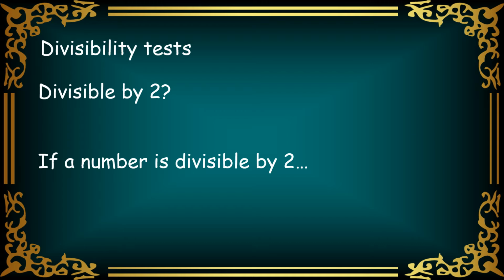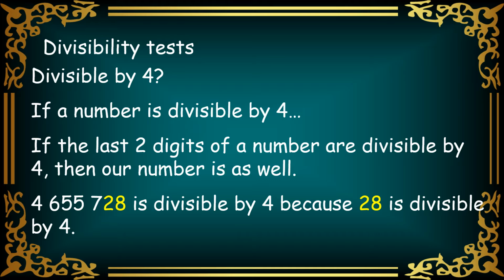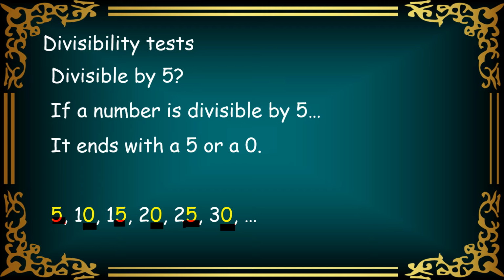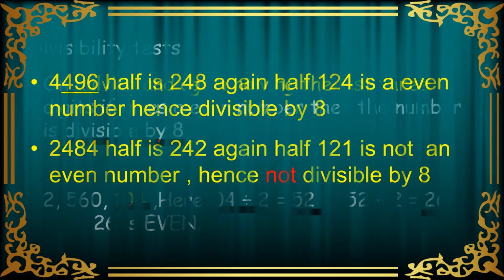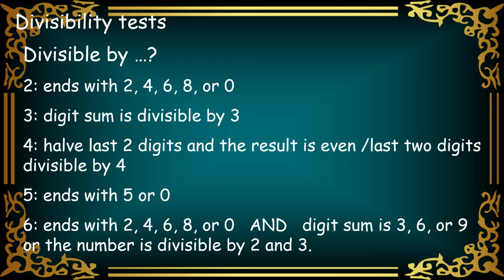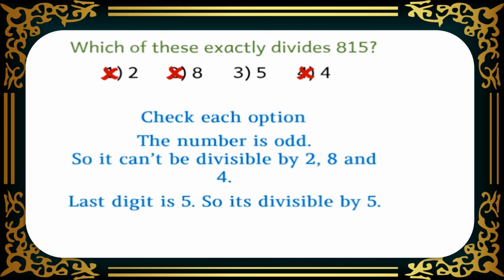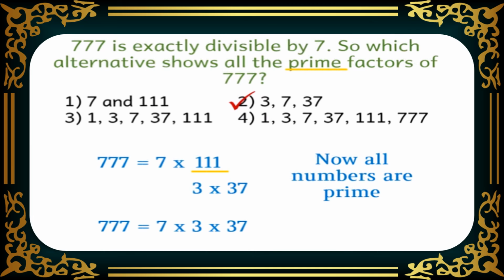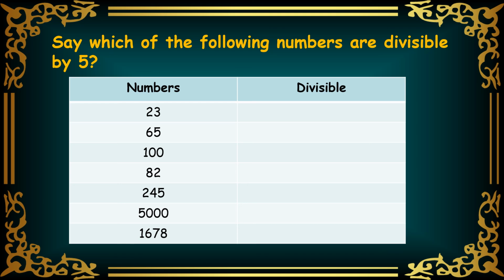Class 8/SCHOLARSHIP(MATHS)/ L 2.1 TEST OF DIVISIBILITY/by BMC VTC Teacher MRS. NAVEDA SHAIKH